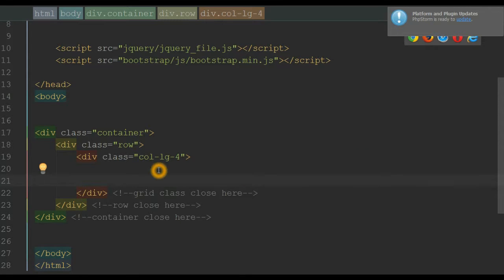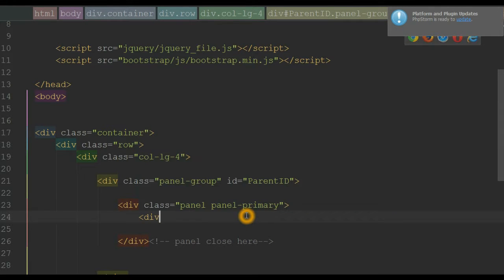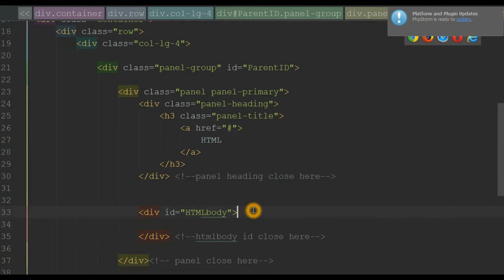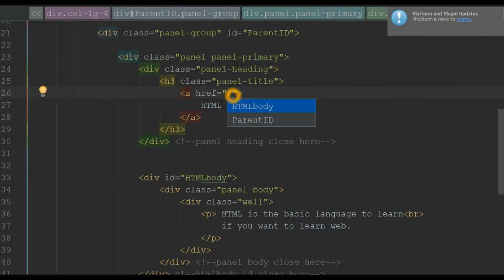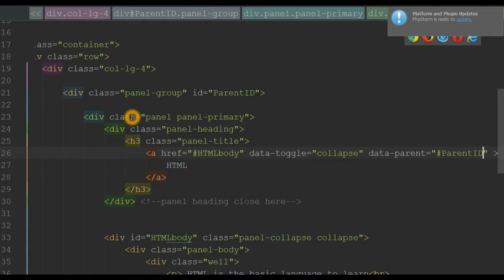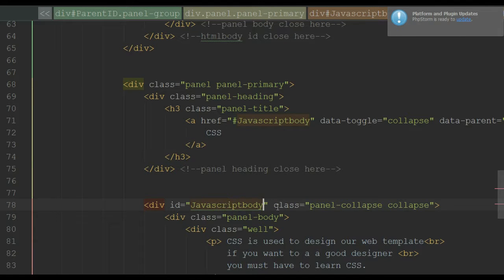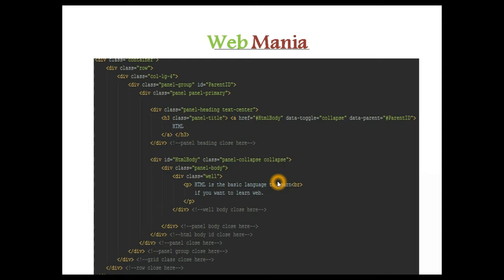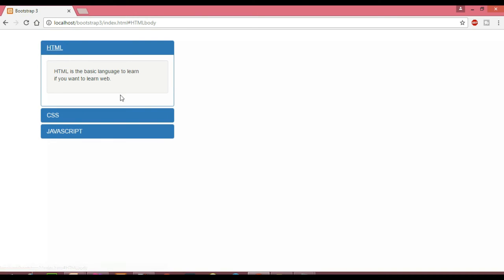Bootstrap Accordian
bootstrap Accordian plugin
extend the collaspe plugin to accordian plugin
practicle examples